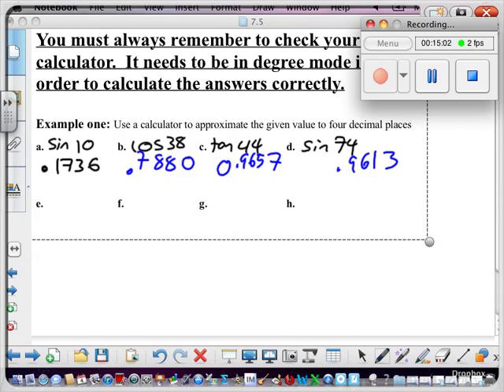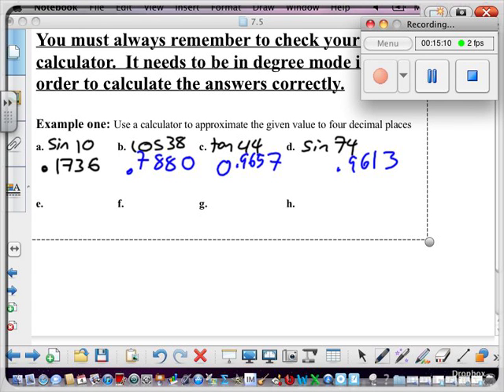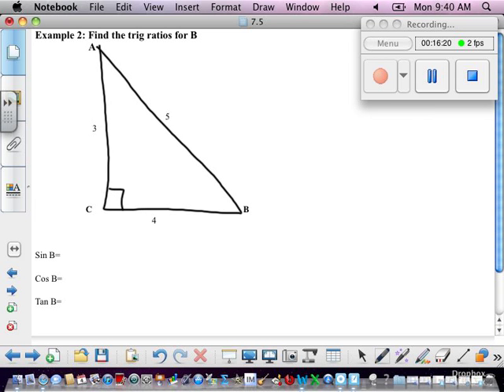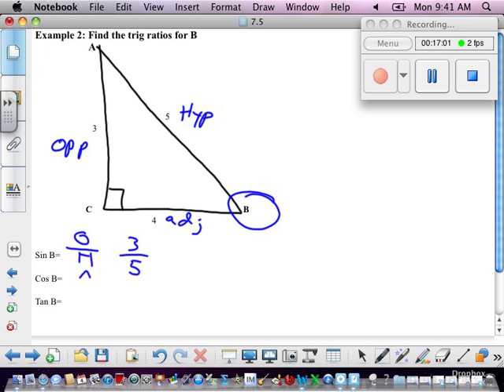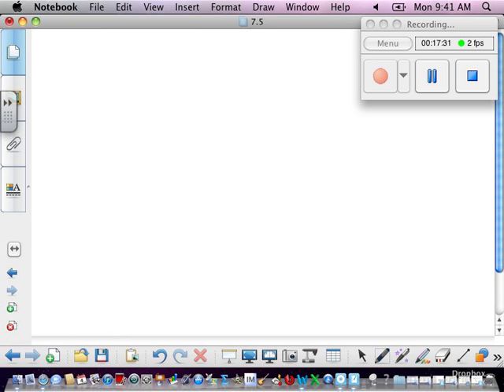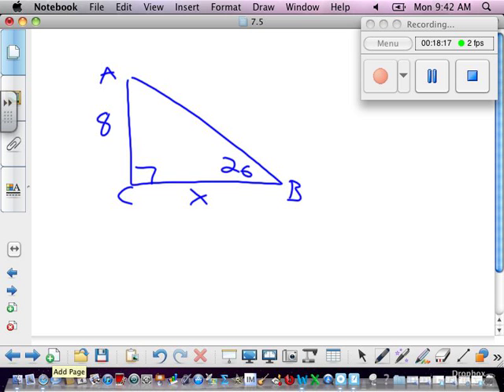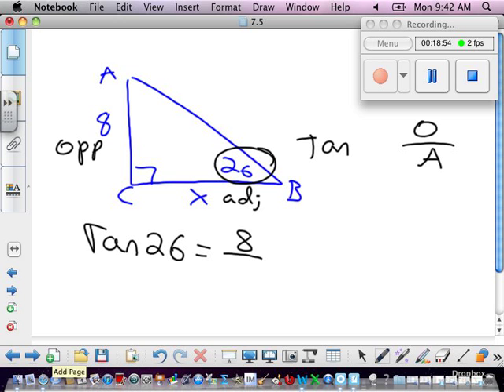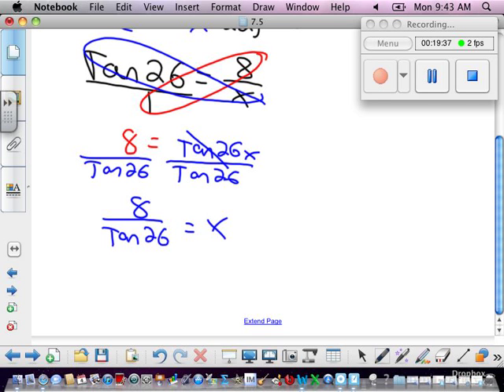7.5 b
trig